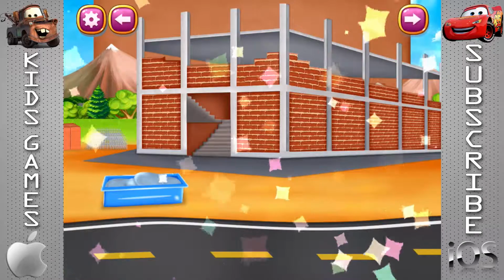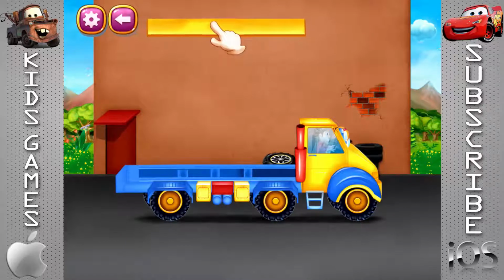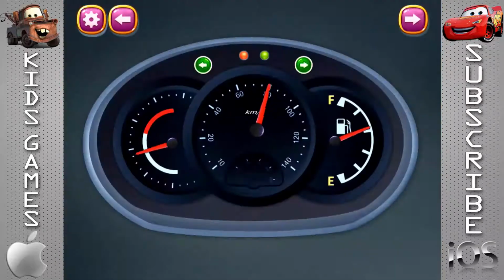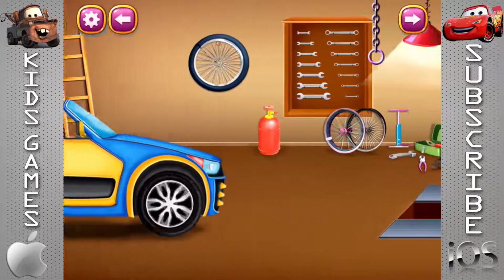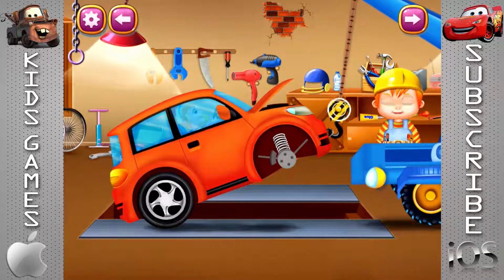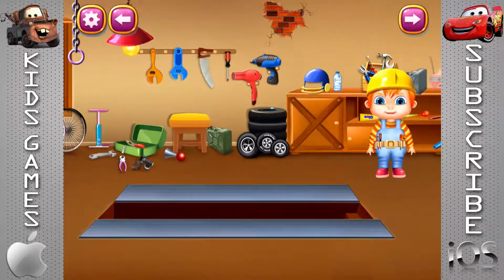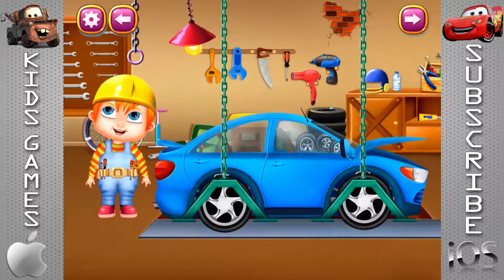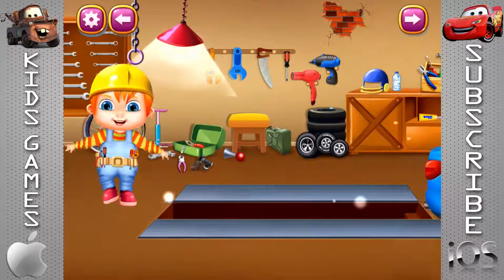Camion De Roulette Animé Animé Voiture Pour Enfants Pour Enfants